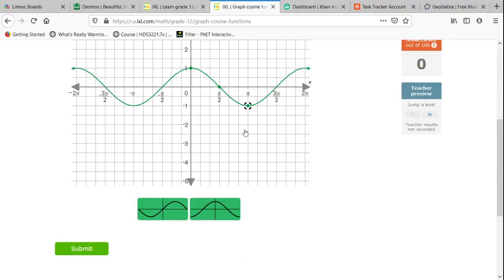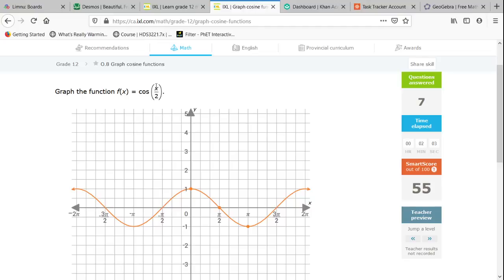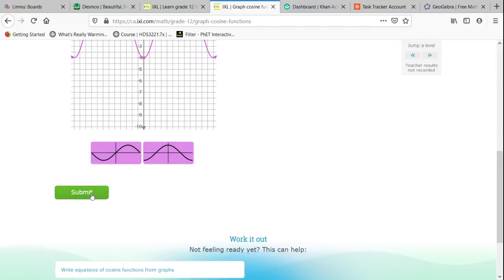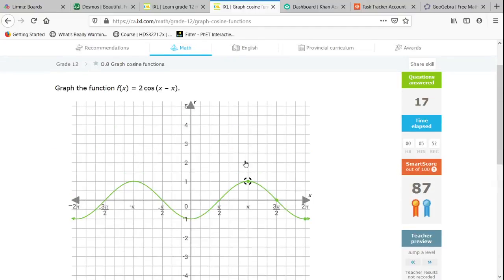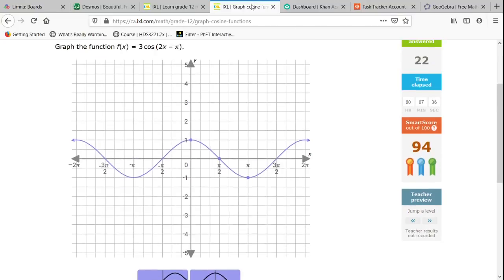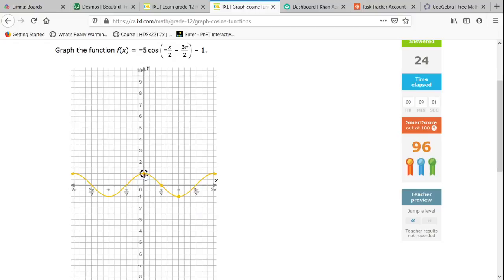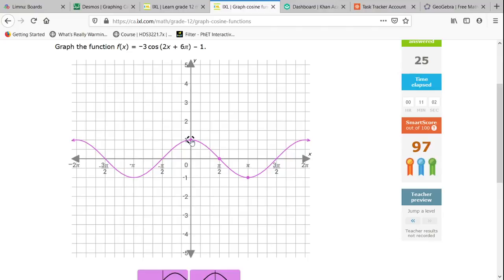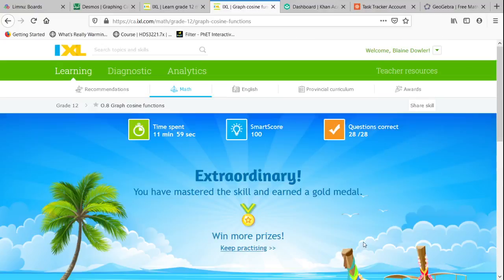Math 30-2 3.06 #3 Homework Solutions